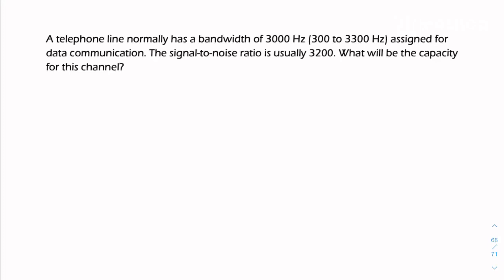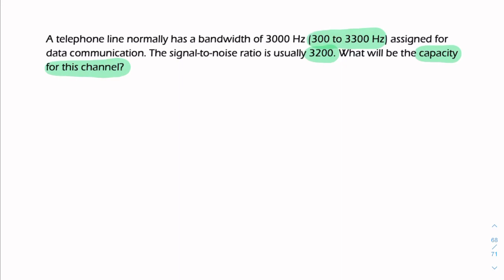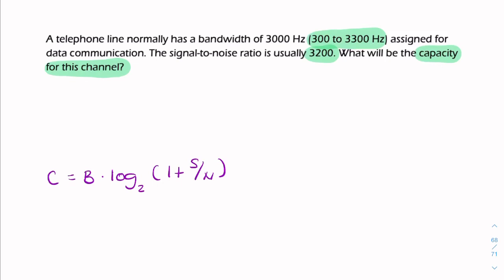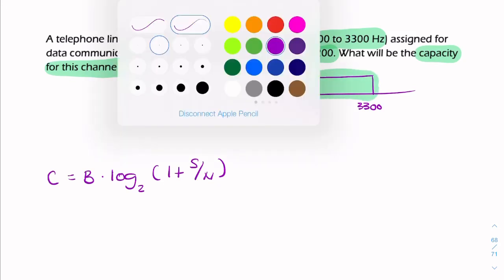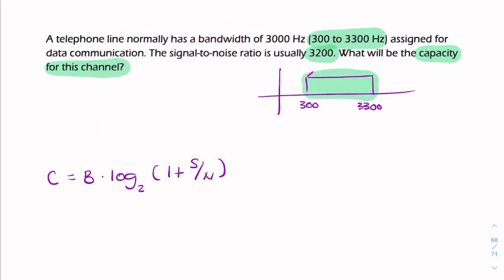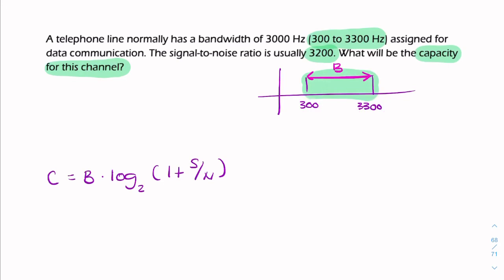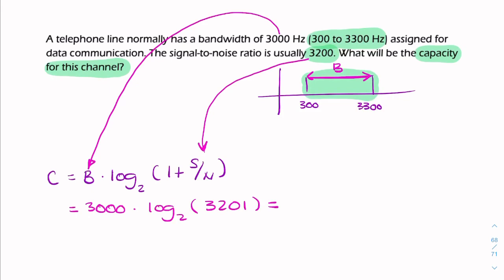PS6: Channel capacity of a telephone line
ELEC202 Communication Systems, lecture 10: Digital Baseband Communication and Channel Capacity